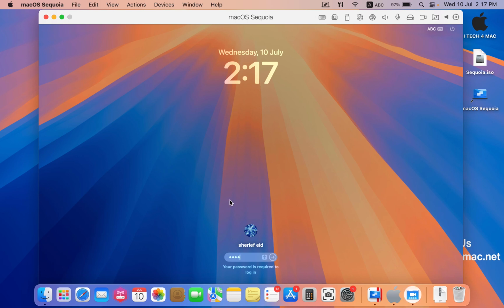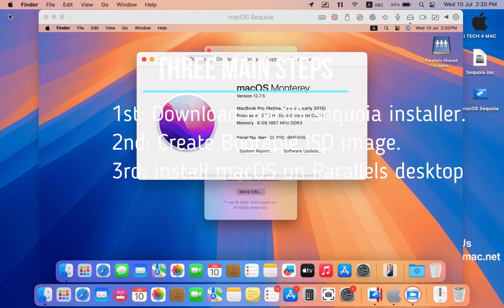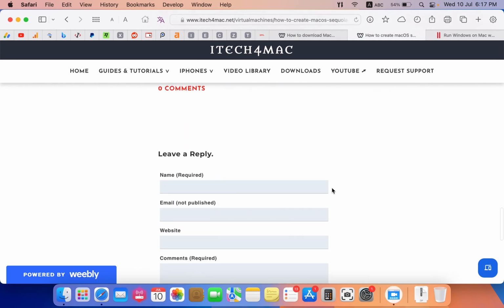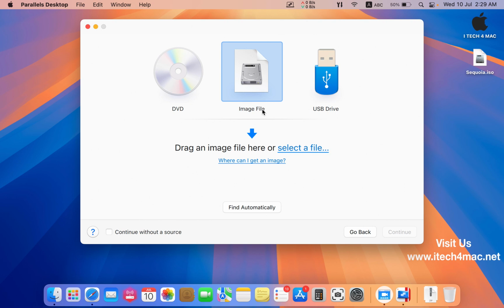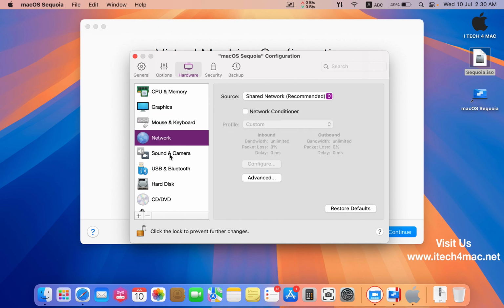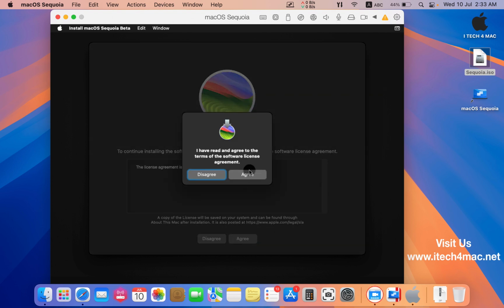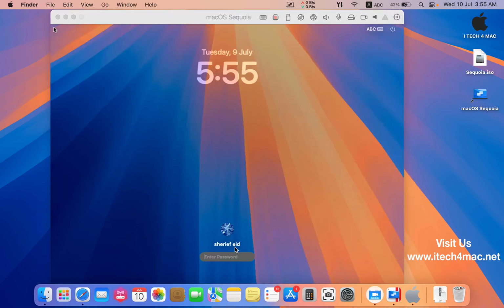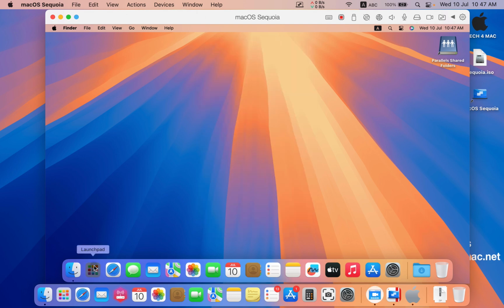How to install macOS Sequoia on parallel desktop as a second macOS into your MacBook ?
You can test the new macOS 15 Sequoia by installing it into virtual machine like parallel desktop. follow these simple three steps and you will get a working macOS Sequoia as a second macOS into your device.

👉 How to download MacOS Sequoia installer on unsupported MAC ?

👉 How to create macOS sequoia bootable ISO image?

(full license & 1st year of subscriptions)